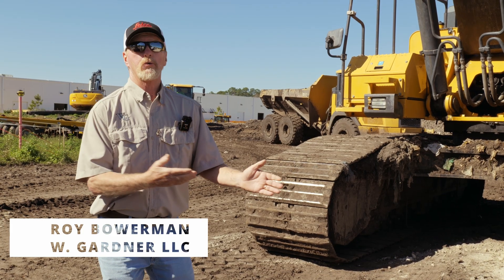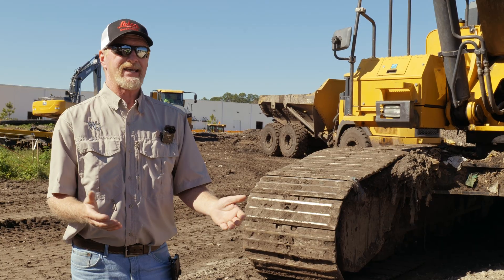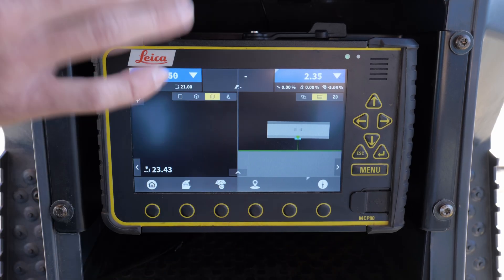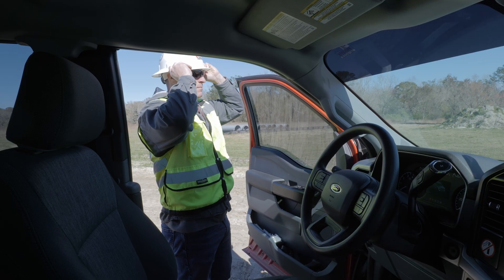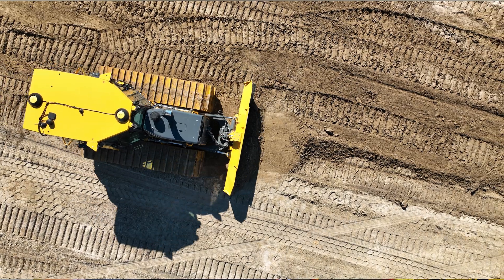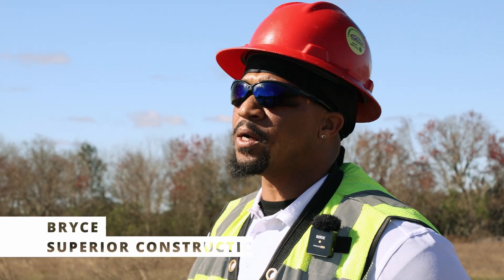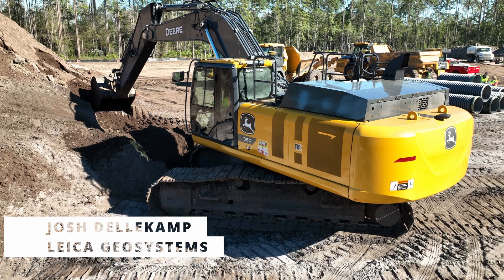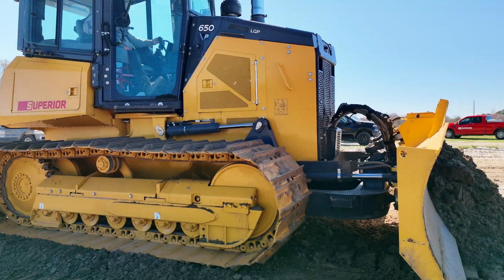Double Your Construction Speed: Boost Performance in Heavy Civil Construction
Boost accuracy, safety, and productivity with Leica’s advanced machine control solutions.

Leverage Leica MC1, iCON site, and ConX cloud solutions to connect crews, machines, and data in real time.